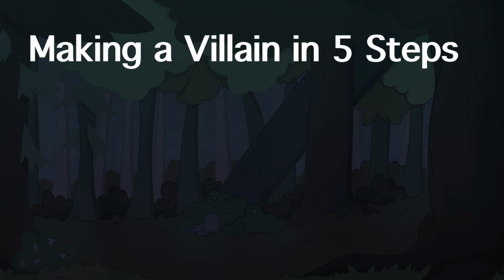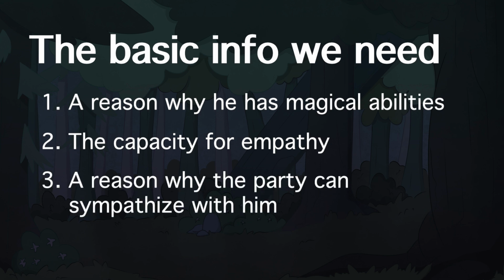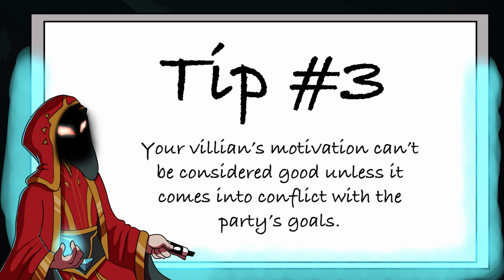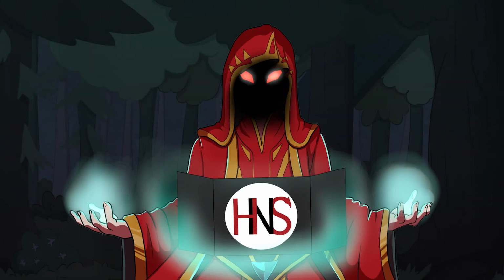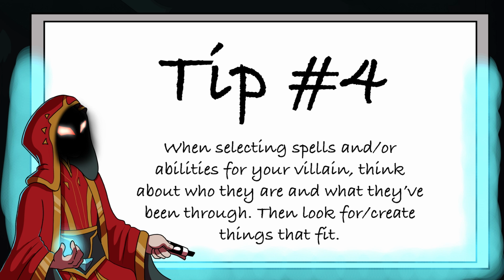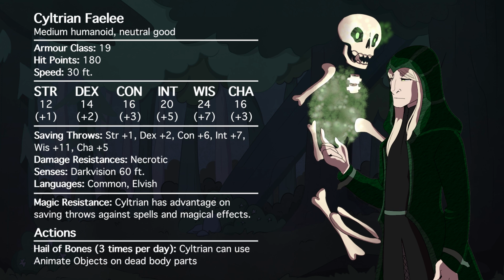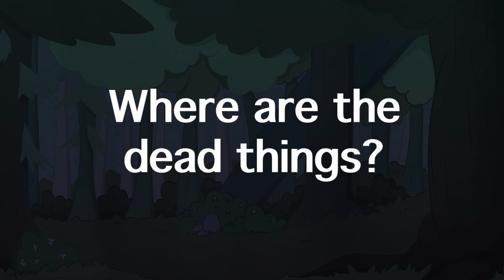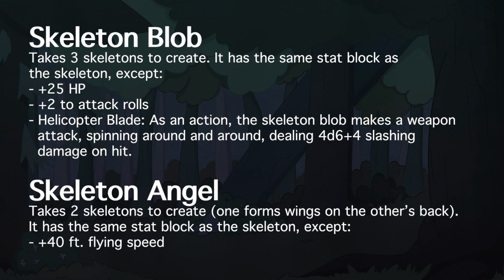The Sympathetic Necromancer | Let's Build a Villain | D&D Villain Ideas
Necromancers - one of the most popular types of magic users you'll find in any D&D campaign. Necromancers are typically evil wizards using the dead as pawns in their dastardly plots - but what if one was truly a kind soul?

Today, we start a brand new video D&D video series - Let's Build a Villain. We're going to homebrew our very own necromancer and go over the steps I work through when creating D&D villains.

The Villain created in this video uses D&D 5e stats but can be easily altered in order to suit any Dungeons and Dragon game, no matter what edition you prefer.

Did you enjoy "The Sympathetic Necromancer | Let's Build a Villain | D&D | TTRPG?"
Looking to get into D&D or buy some official books? Check them out here!
📚 Player's Handbook (Dungeons & Dragons)
Dungeons & Dragons Dungeon Master's Guide
Dungeons & Dragons Monster Manual
📚 Fizban's Treasury of Dragons
📚 The Wild Beyond The Witchlight: A Feywild Adventure
Get all the essentials with the Dungeons & Dragons Core Rulebooks Gift Set
Grow our community:
Timestamps/Chapters:
00:00 - Intro
01:04 - The 5 Steps to Making a Good Villain/Basic Info
02:34 - The Villain's Motivation
04:24 - How the Villain's Motivation Conflicts with the Party
08:20 - The Villain's Stats & Abilities
12:23 - Where to Place Him
14:43 - Outro
All art in this video is provided by NewMoonZenith. She is an absolute dream to work with so make sure to check out her work and use her for your future commissions and let her know I sent you.